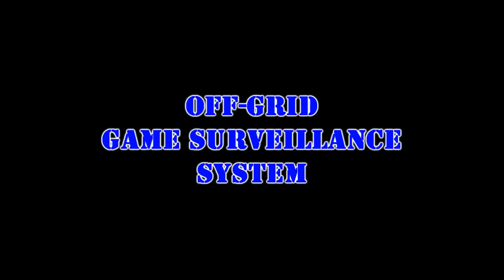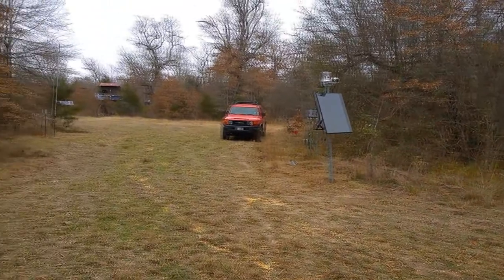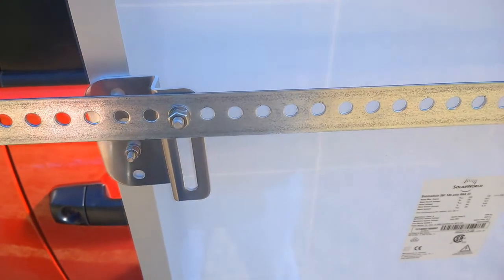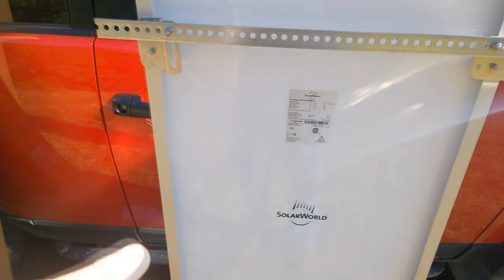Hog Heaven - Episode 8 - Off Grid Game Camera System Part 1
I got tired of using traditional game cameras to monitor Porky's Playground, the food plot in the woods where I have set up a tripod corn feeder, wallow pond, and numerous other devices to attract feral hogs. Since the ranch is several hours away, I was always late finding out that hogs had visited, and it was time to come up with a plan for real-time surveillance of the area. Even the cellular cameras I tried were not reliable enough, so I decided to implement my own system of webcams, streaming over the Internet back to me. But first I had to solve the problem of getting about 60 Watts of electricity out there in the woods 24x7 to run the satellite modem, WiFi router, infrared floodlight, and the webcam that overlooks the entire clearing. Here's how I did it.